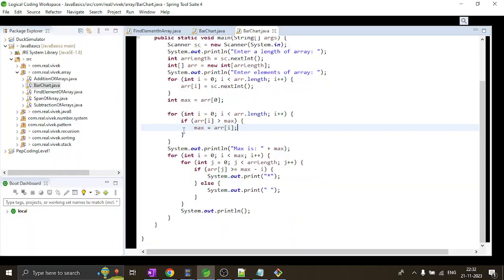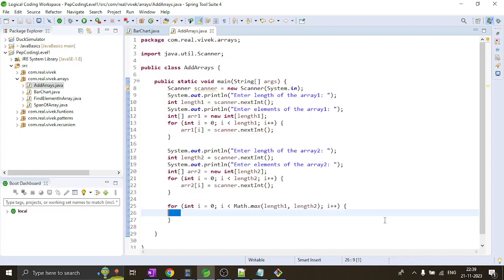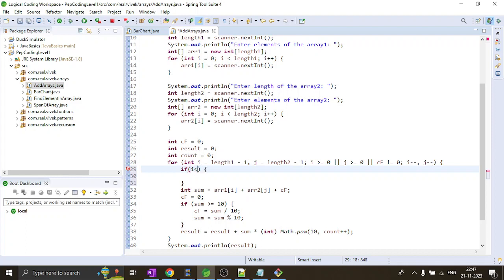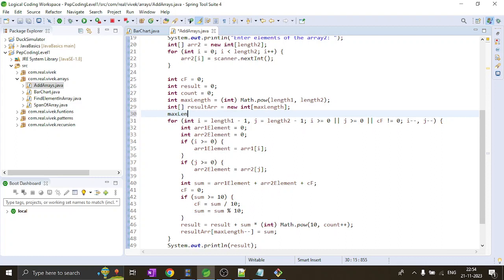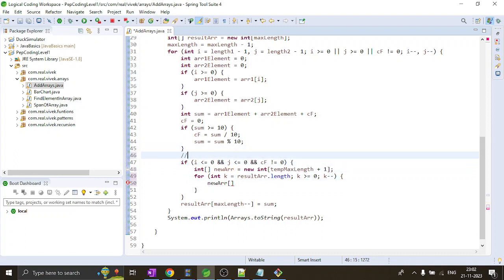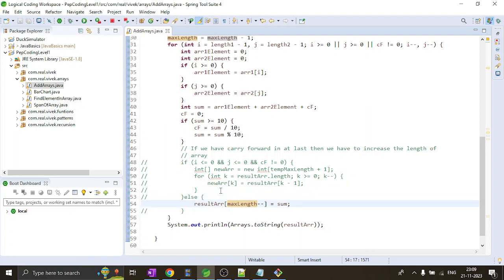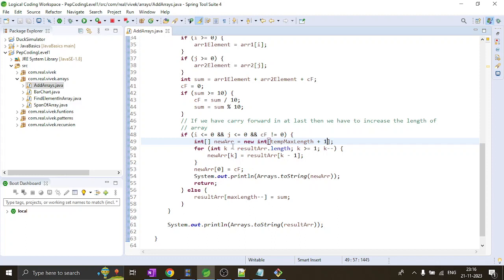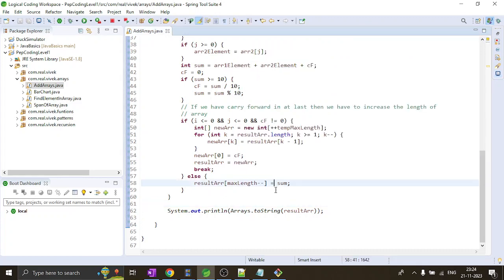PepCoding Level 1- 20